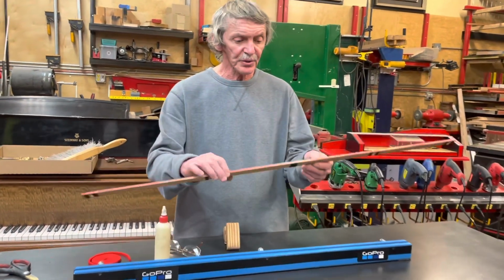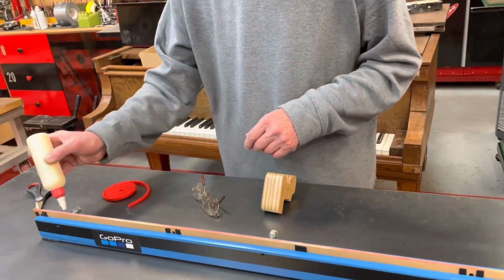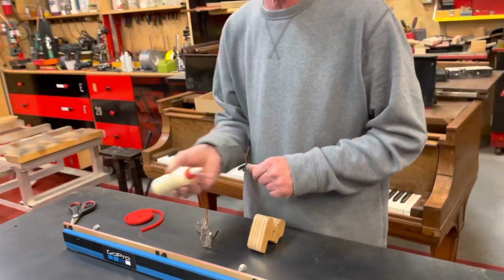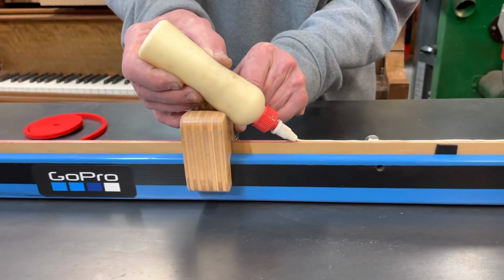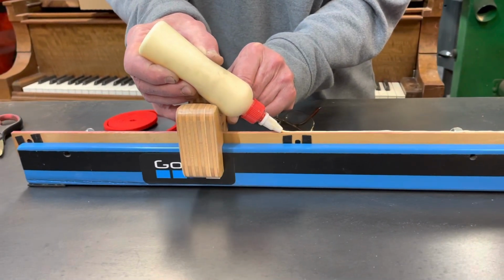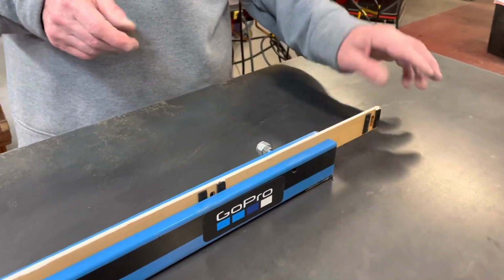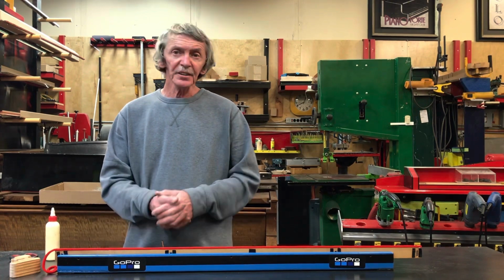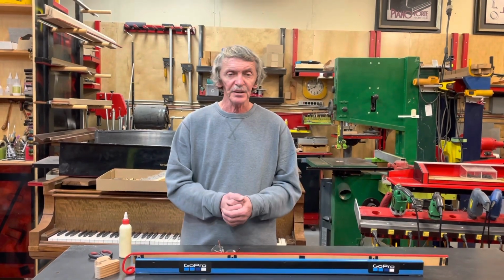Piano Solutions XXI: Glueing the Felt on a Damper Stop Rail